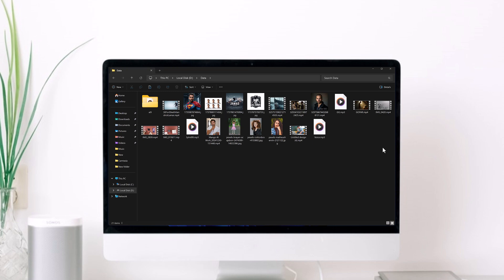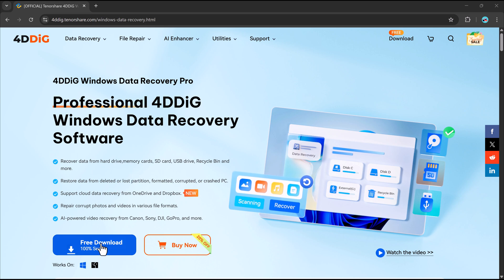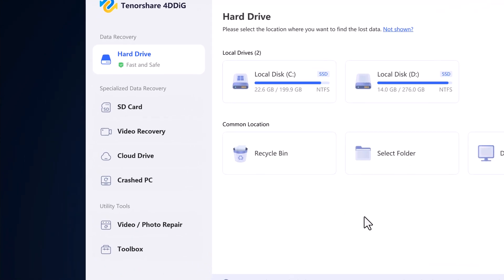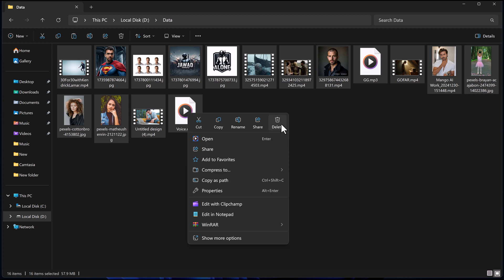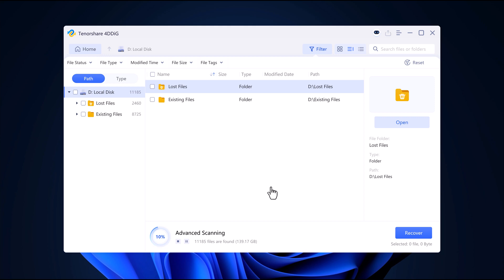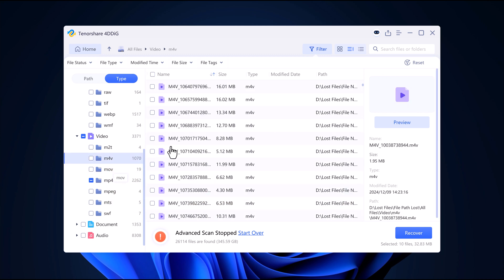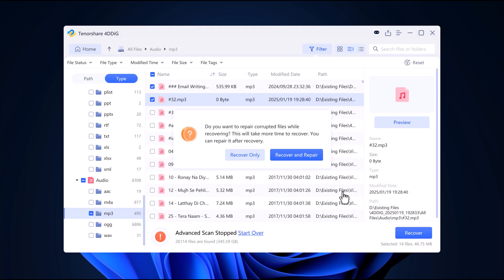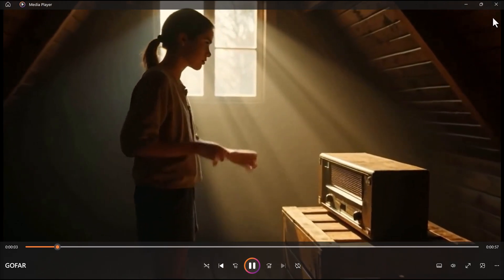How to Recover Permanently Deleted Files/Folders on Windows 10/11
How to Recover Permanently Deleted Files/Folders on Windows 10/11. Best Free Data Recovery Software